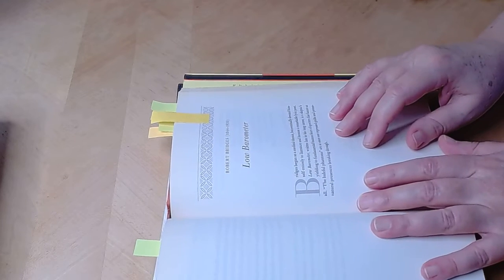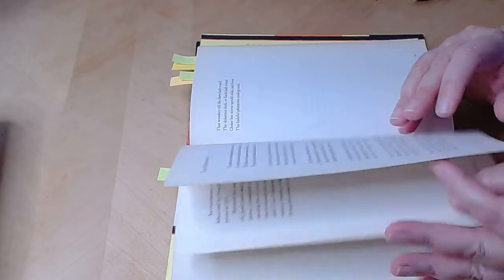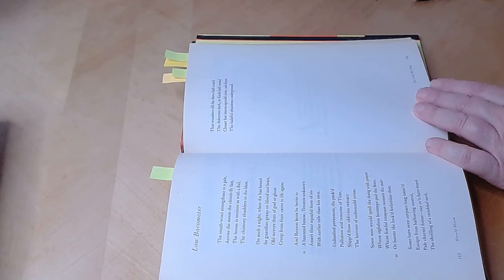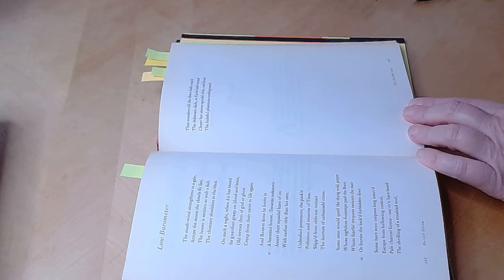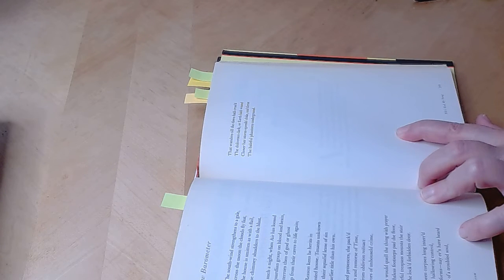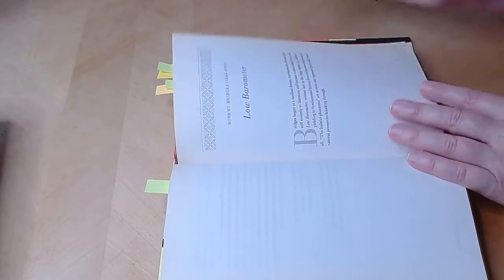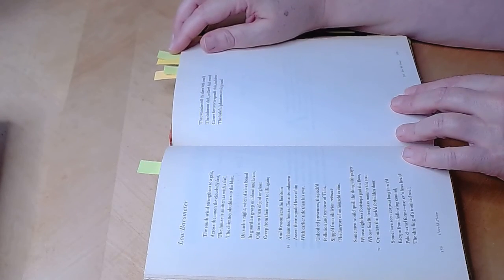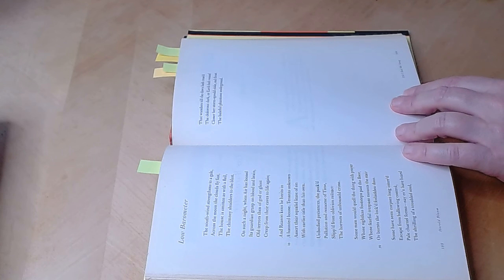Poem: Low Barometer by Robert Bridges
Appeared in Till I End My Song, ed. Harold Bloom